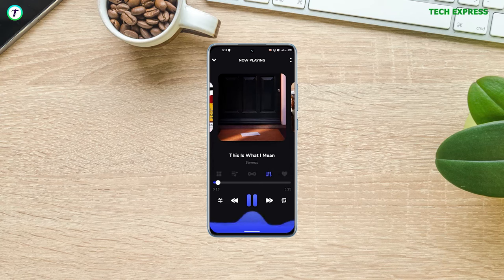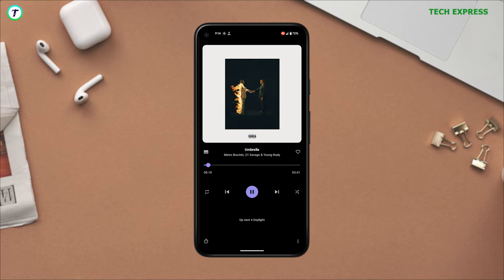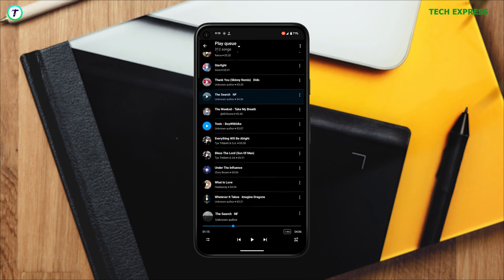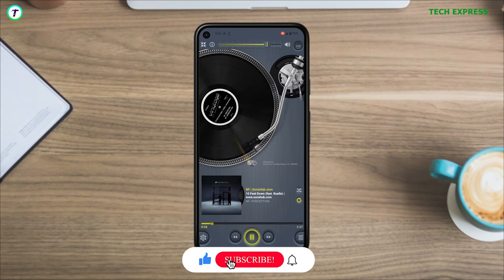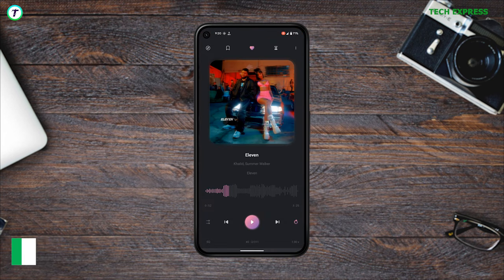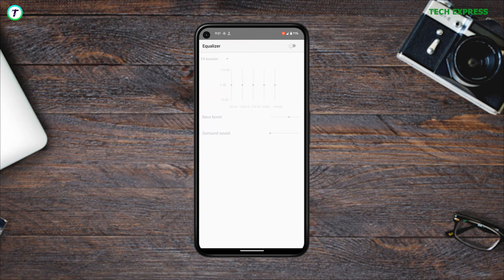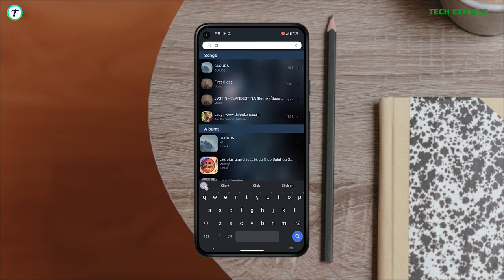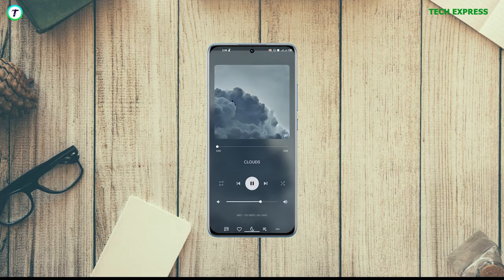Top 5 Best Free OFFLINE Music Player Apps For Android In 2024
Top 5 Best Offline Music Player Apps For Android 2023
This video features top 5 best New Offline music player apps for android 2023, that are perfect replacement for the google play music and YouTube music. These apps will surely enhance your whole listening experience with the features like equalizer, 3d audio enhancement, lyrics support and much more. This is the perfect video for you, If you are looking for the best music player apps for android to play your local music files without the need of an active internet connection.

I'm just going to jump straight into this one. In this video, we'll be showcasing the top 5 best free offline music players on Android. So let's get started

DOWNLOAD LINKS